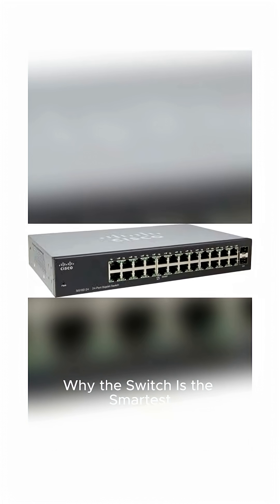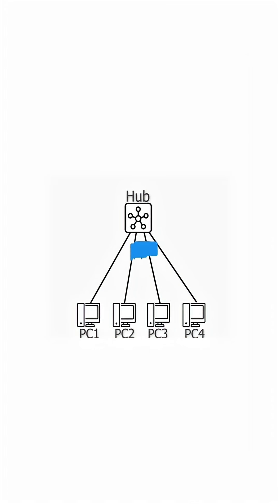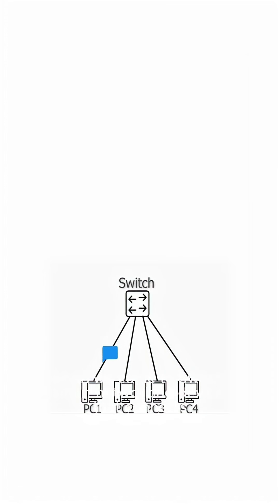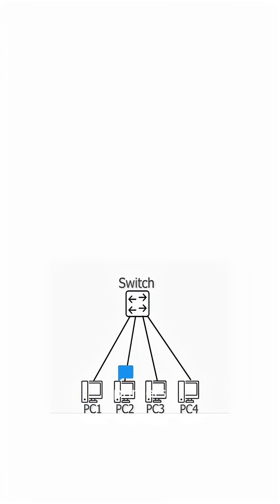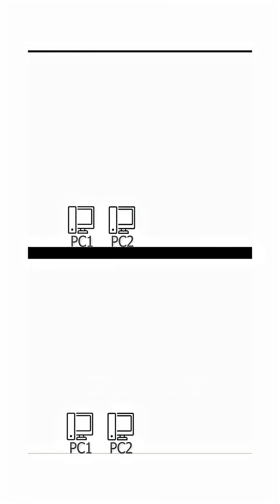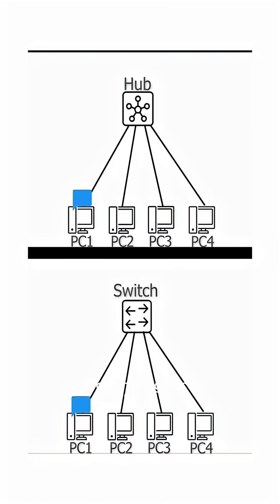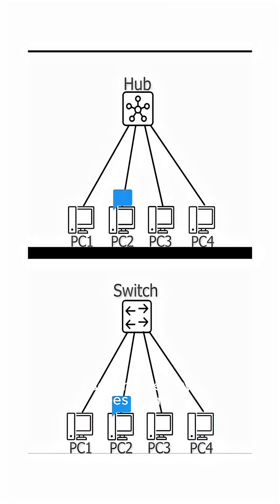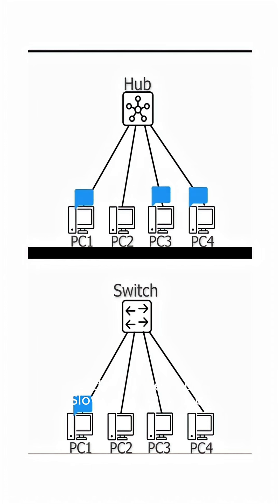What Happens When You Still Use a Hub in 2025 1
Today, we’re diving into the battle of the network devices: Hub vs Switch—which one speeds up your internet, and which one belongs in a tech museum?"